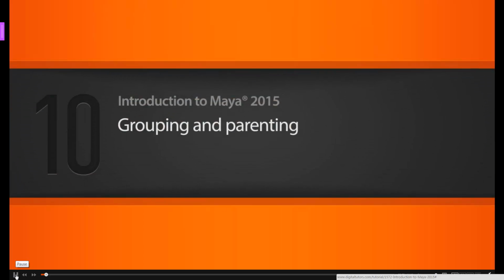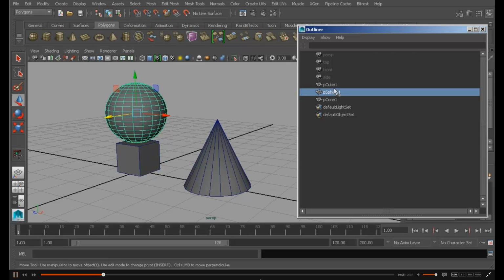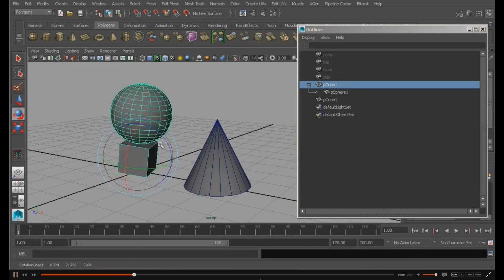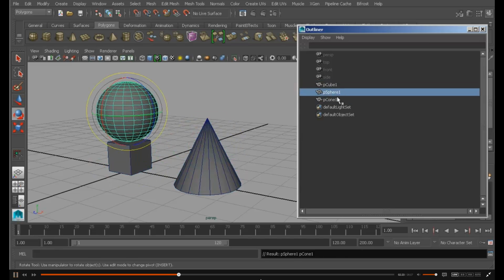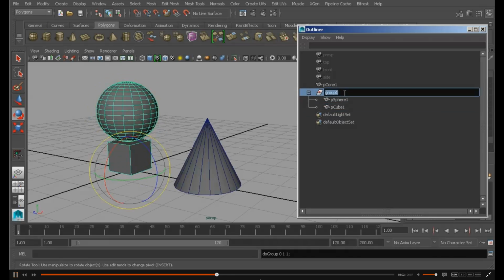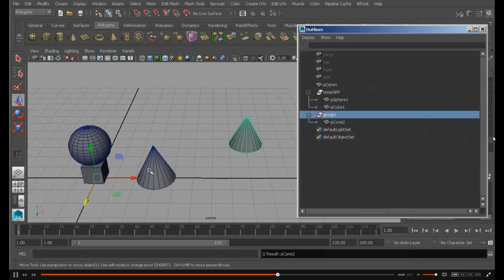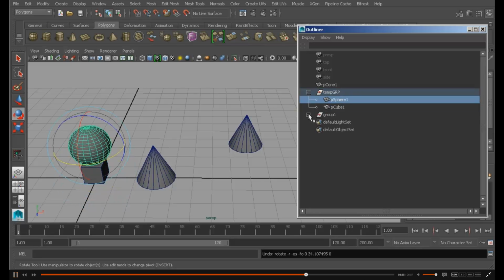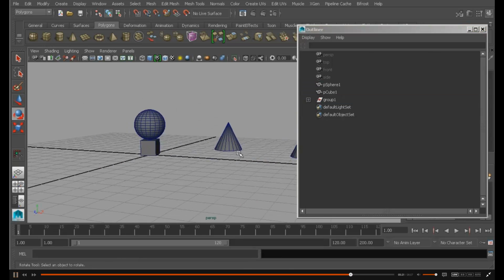tuto grupos parents